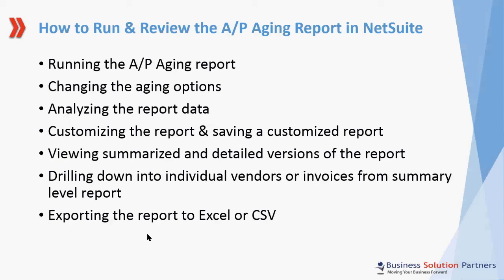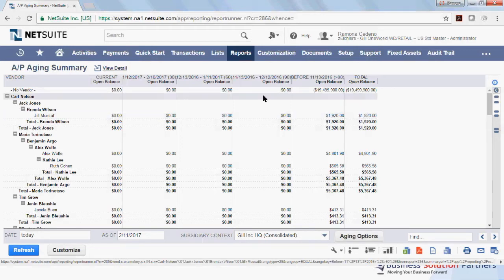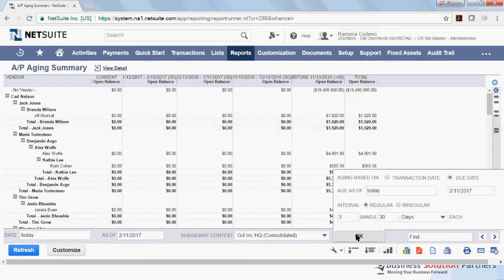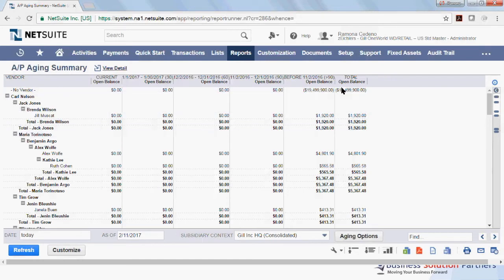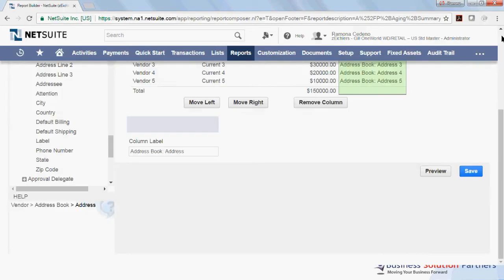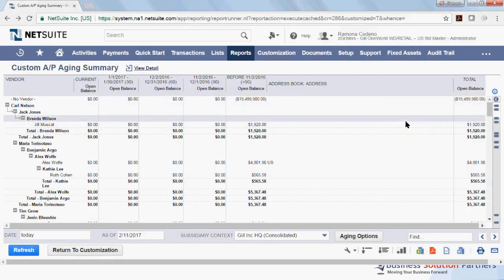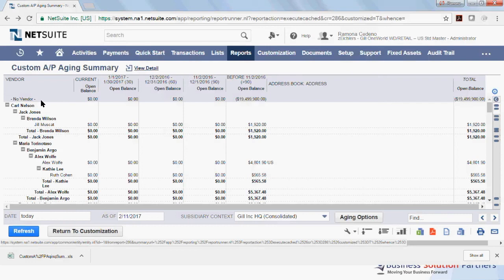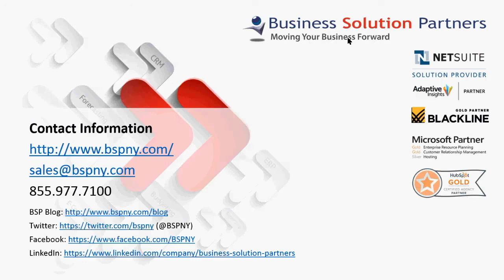NetSuite Tutorial: How to Review and Run the AP Aging Report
In this video, we discuss how to run the A/P aging report, change aging options, analyze report data, customize the report, view summarized and detailed versions of the report, and export the report to Excel or CSV

Business Solution Partners offers a local, personalized approach to all enterprise distribution software implementation projects. We’re a leading NetSuite wholesale distributions solutions and e-commerce partner, backed by decades of industry experience.